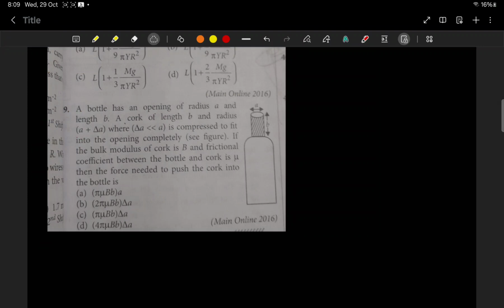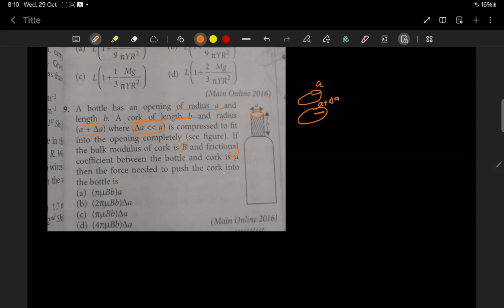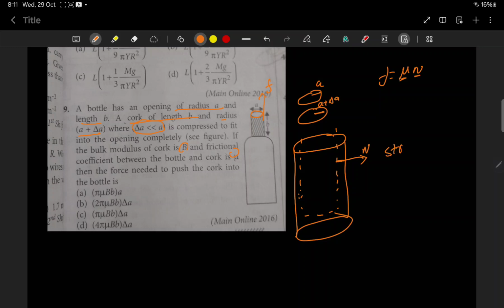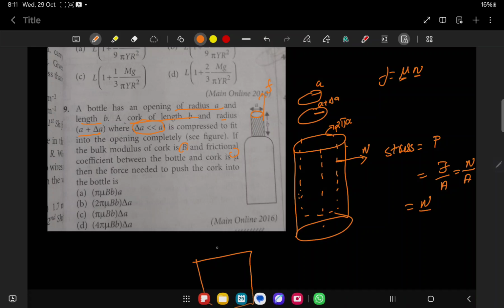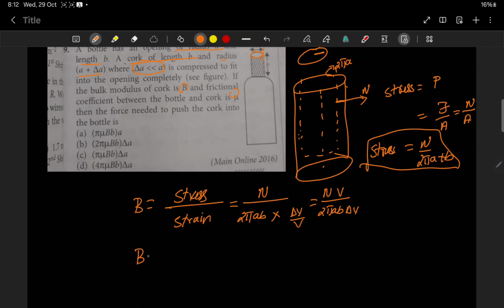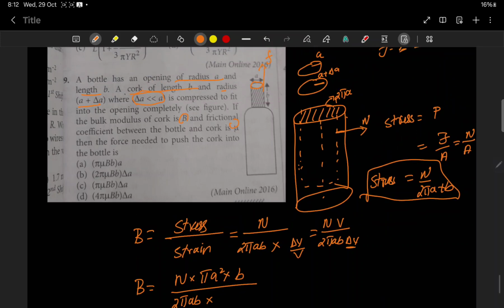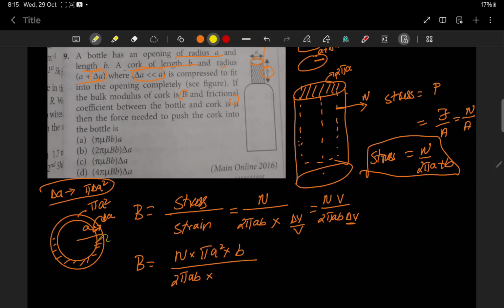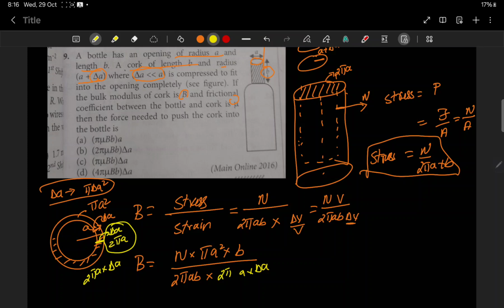A bottle has an opening of radius a and length b.A cork of length b and radius (a + Δa) where (Δa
A bottle has an opening of radius a and length b.
A cork of length b and radius (a + Δa) where (Δa  a) is compressed to fit into the opening completely.
If the bulk modulus of cork is B and the frictional coefficient between the bottle and cork is μ, then the force needed to push the cork into the bottle is:

(a) (π μ B b) a
(b) (2 π μ B b) Δa
(d) (4 π μ B b) Δa

Class: 12
Subject: PHYSICS
Chapter: Mechanical properties of solids